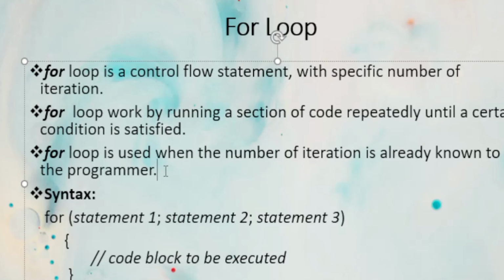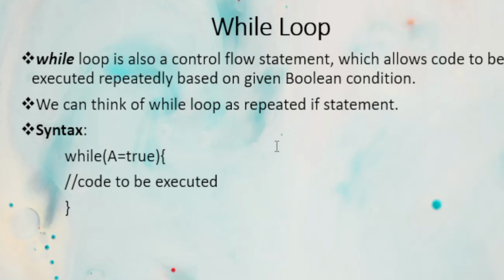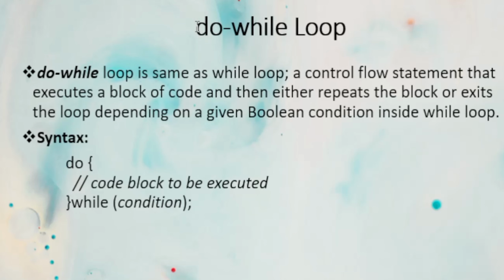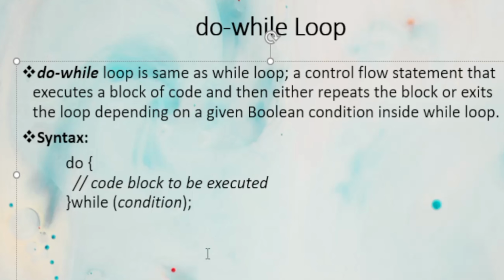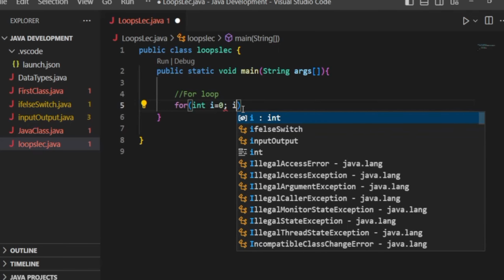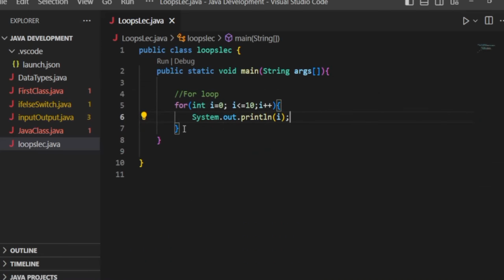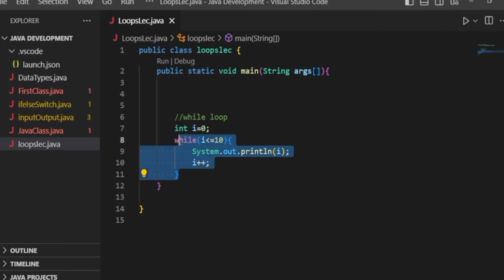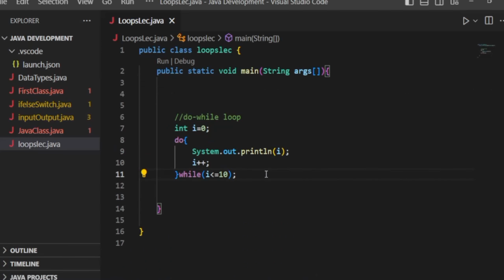Loops in Java | Lecture 5 | Full Beginner Level Java Course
Hello Everyone!
Here in this video I talked about, loop in java, For, while and do-while loop and   write a program for each one.
This course is designed for beginners, I tried my best to make each concept as simple as possible.
Hope you'll get something out of it..